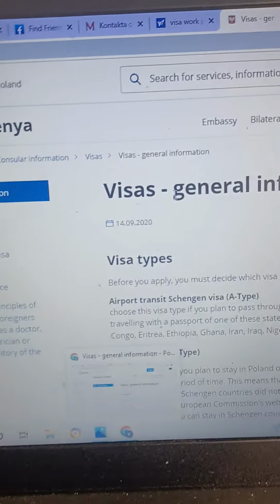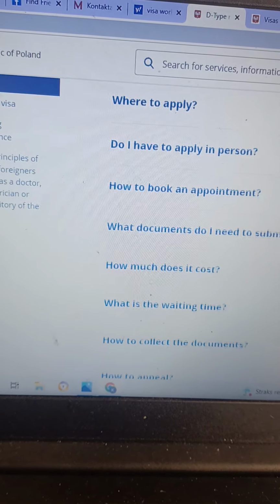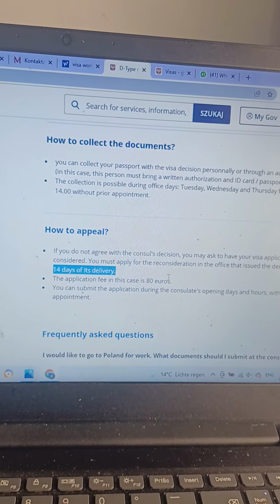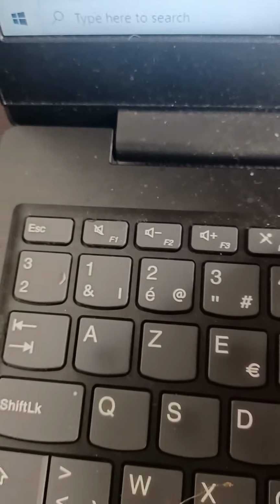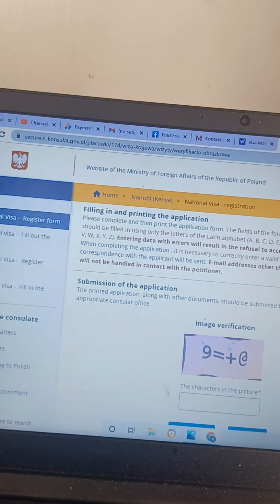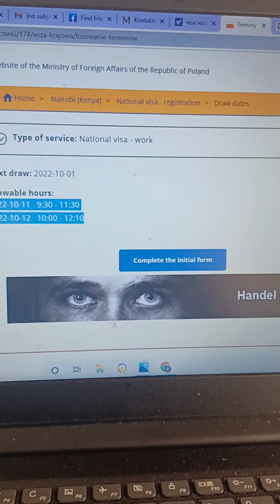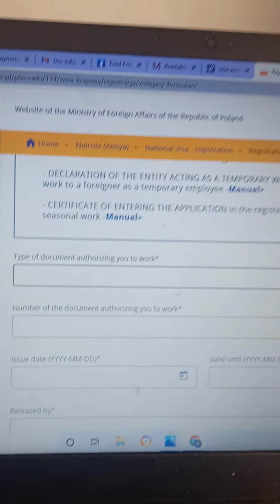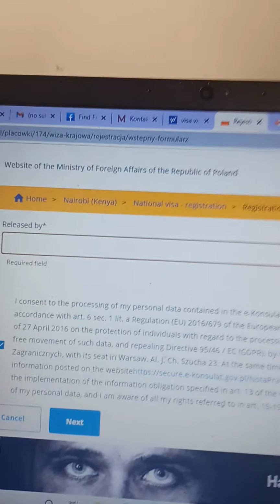How to apply and book an appointment for poland work visa from your Embassy